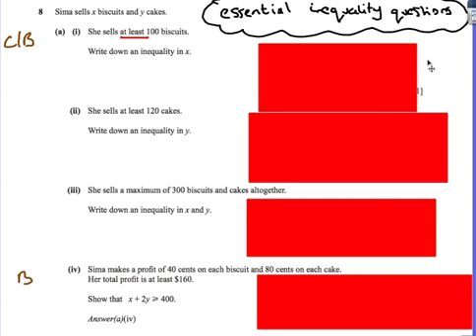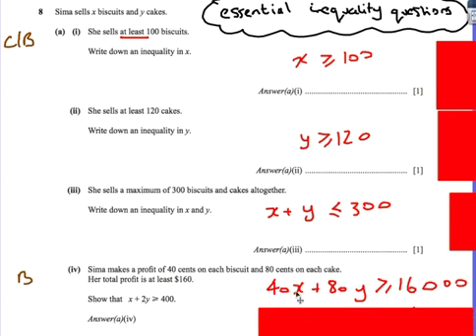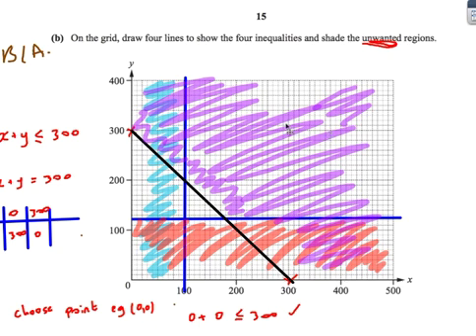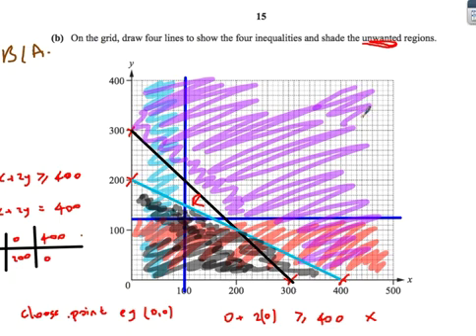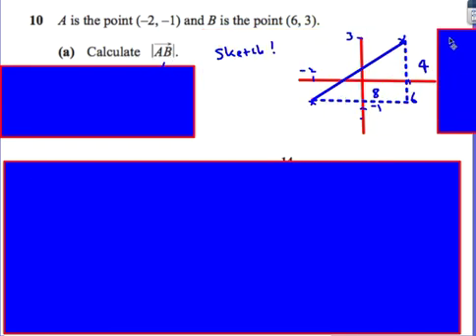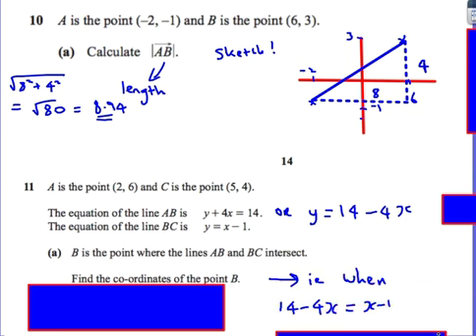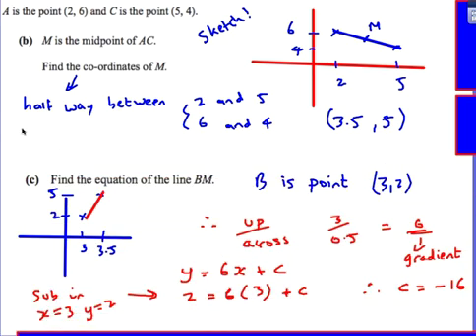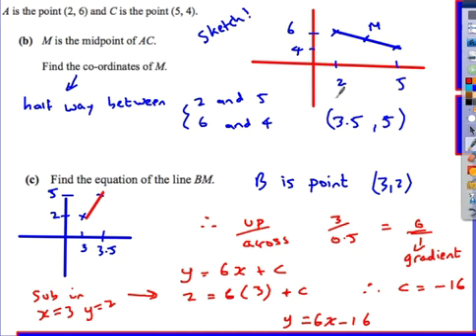Linear Graphs and Inequalities: IGCSE Maths Extended Cambridge Past Paper Questions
IGCSE Mathematics exam questions (0580 and 0607) on Linear Graphs and Inequalities.  Including forming inequalities, plotting inequalities, finding distances between 2 points, mid-point and equation of a line from 2 points.